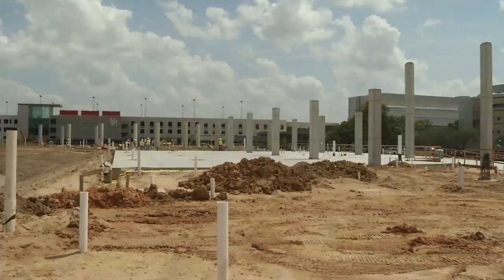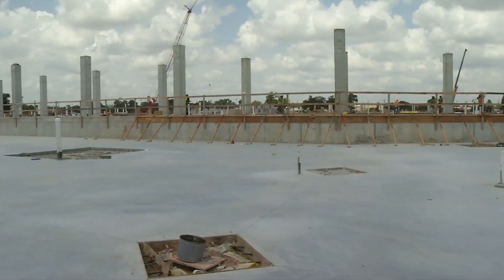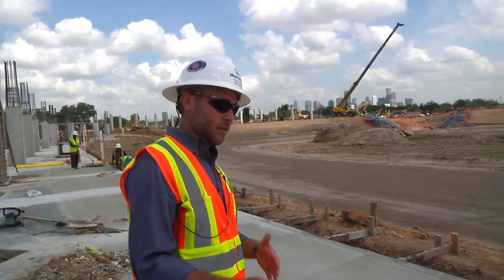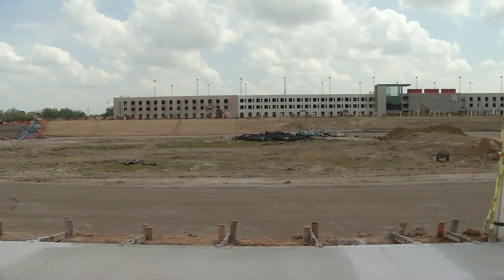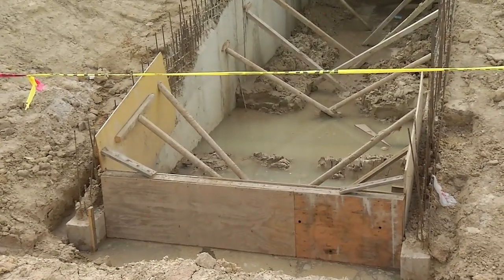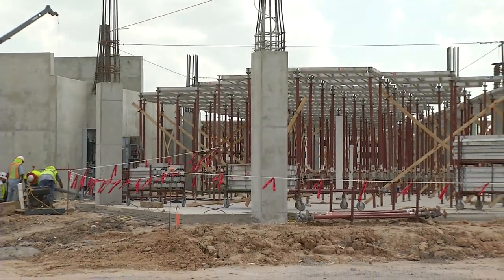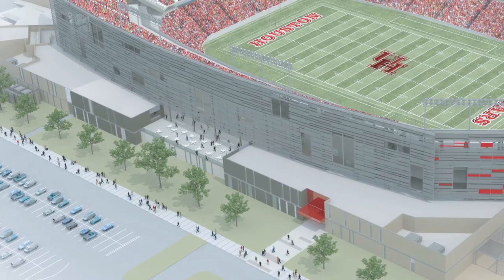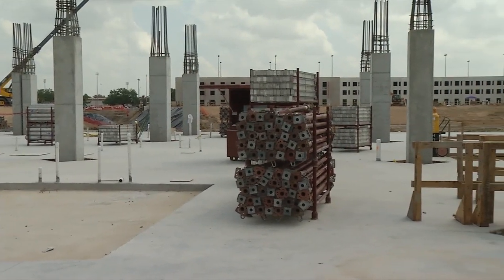Stadium Construction Update: Summer 2013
Check out how the new Houston Football Stadium is coming along.